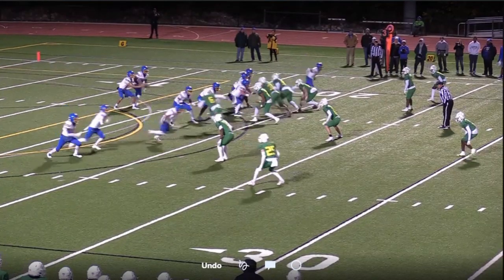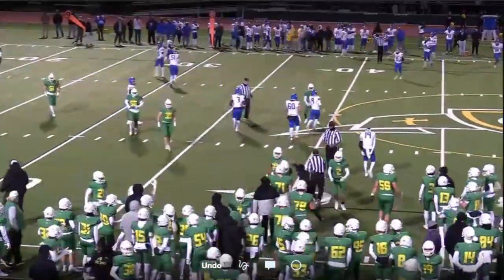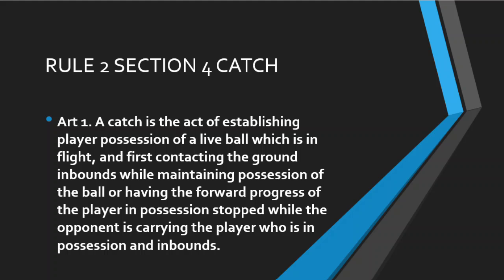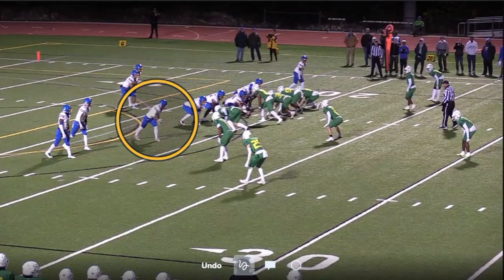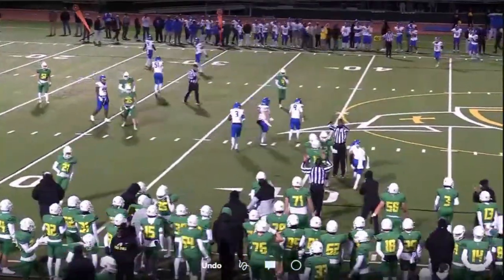2025 Football Official's Education Video Catch or Incomplete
Video to assist football officials with rules knowledge and mechanics